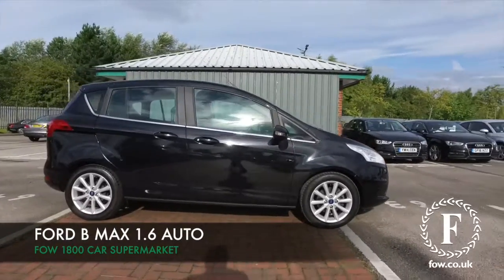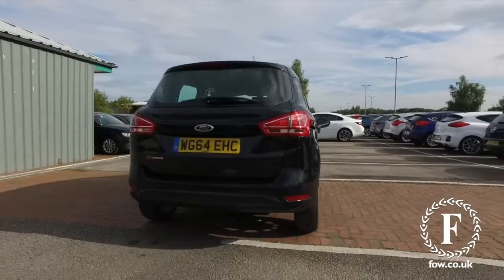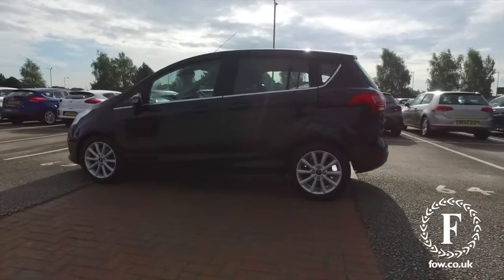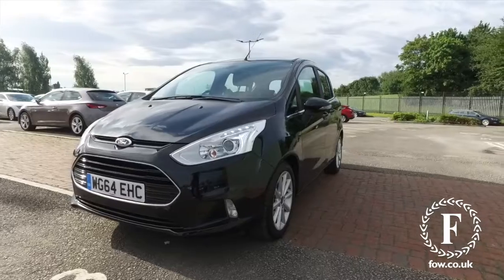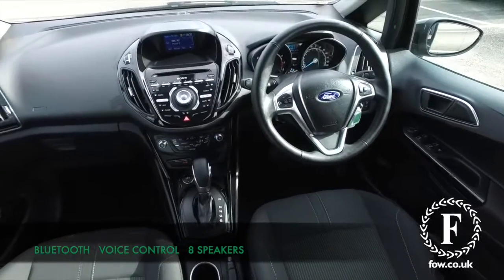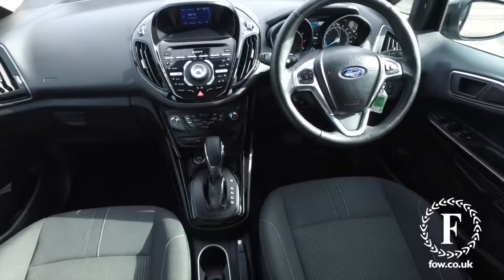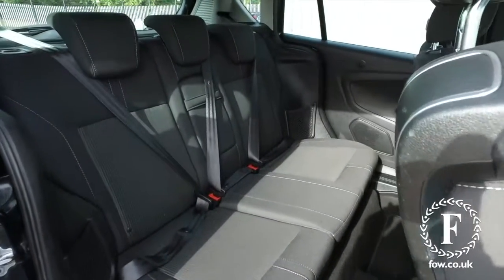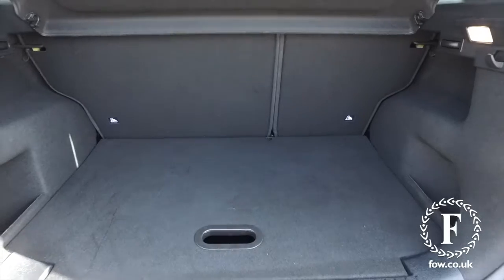FORD TITANIUM AUTO (2014) 1.6 Titanium 5dr Powershift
DETAILS:
First registered: 20/11/2014
Current mileage: 3660
Registration: WG64EHC
Colour: Black

FEATURES:
Cruise control,Easy fuel capless refuelling system,PAS,SYNC emergency assist and Ford SYNC Bluetooth connection with voice control and USB port,Trip computer,8 speakers,Aux-in socket,Remote audio controls on steering wheel,Sony DAB radio/CD player with MP3 capability,Auto dimming rear view mirror,Automatic headlights,Black grille with chrome surround,Body colour bumpers with black rubbing strip,Body colour door handles,Body colour tailgate handle,Body coloured door mirrors,Chrome beltline,Chrome finish on upper door line,Courtesy headlamp delay,Door mirror integrated indicators,Electric adjustable heated door mirrors,Electric folding door mirrors,Electric front and rear windows + one touch + global open/closing,Front fog lamps,LED daytime running lights,Quickclear heated windscreen,Rain sensor windscreen wipers,Rear wiper,Sliding rear side doors,3 rear headrests,3 spoke leather steering wheel,60/40 split rear seat back,Air conditioning + Electric Auto Temperature Control (EATC),Ambient interior lighting,Centre console with stowage tray/bottle holder/CD stowage/front and rear 12V power point,Child observation mirror,Courtesy lights with map reading light,Driver seat lumbar adjustment,Driver sunglasses holder,Extendable load floor,Fold flat passenger and rear seat,Folding rear centre armrest,Front headrests,Glovebox illumination,Height adjustable driver's seat,Isofix standard child seat restraint mounting,Map pocket on driver seat back,New York cloth upholstery,Reach + rake adjustable steering column,Rear tilting/removable parcel tray,Satin chrome interior door handles,Tie down hooks,Variable boot floor,3x3 point rear seatbelts,ABS + traction control,Deflation detection system,Driver and passenger airbags,Drivers knee airbag,Emergency brake assist,ESP,Front and rear curtain airbags,Front passenger airbag deactivation,Front side airbags,Hill start assist,Intelligent Protection System (IPS),MyKey system,Warning triangle and first aid kit holder,Immobiliser,Locking wheel nuts,Remote central double locking,Thatcham 1 volume sensing alarm

This used car is for sale at Fords of Winsford Car Supermarket in Cheshire, UK